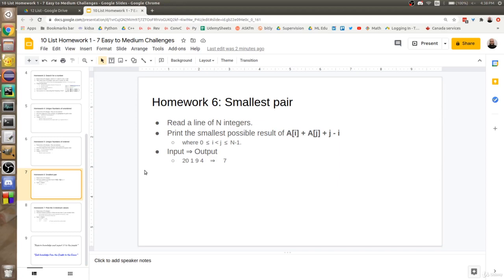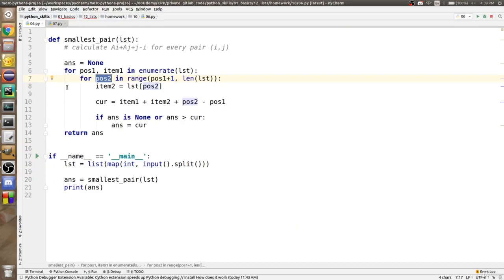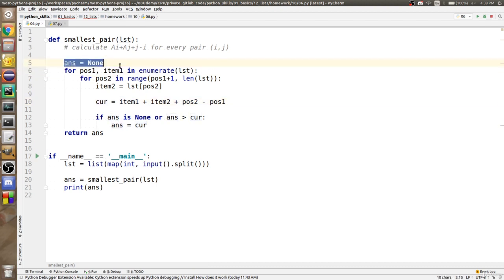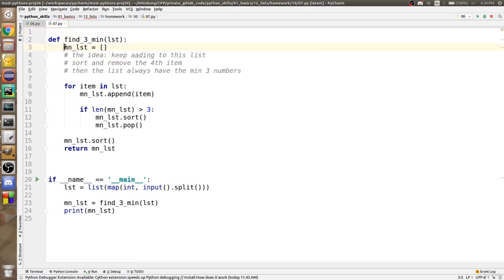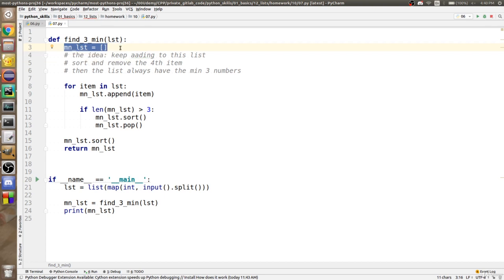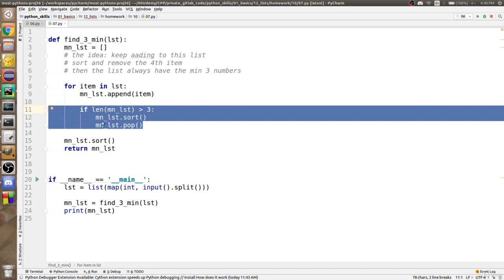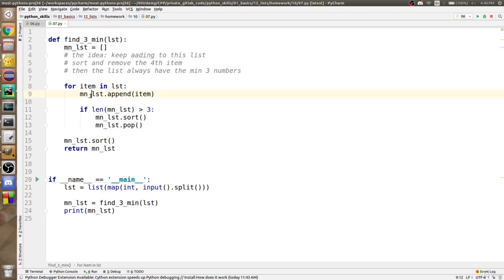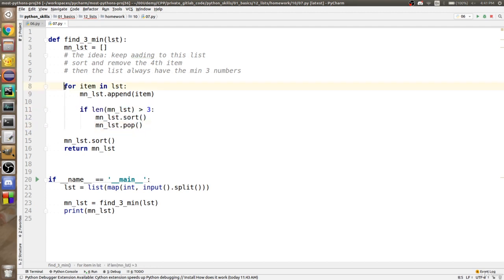List Homework 1 Solution p6 p7 [Mastering 4 critical SKILLS using Python]